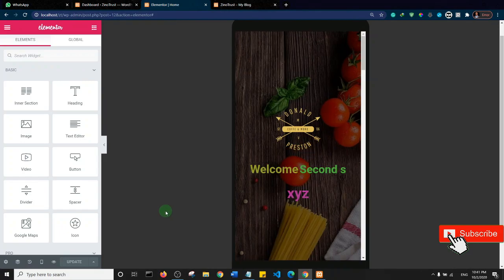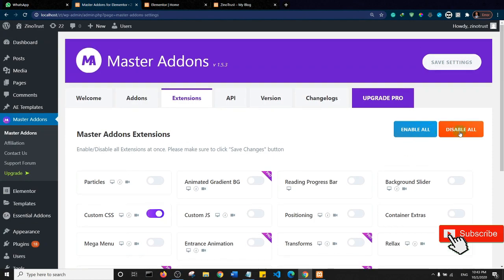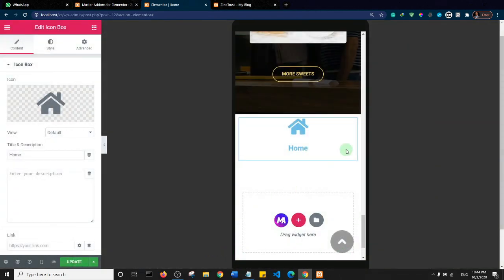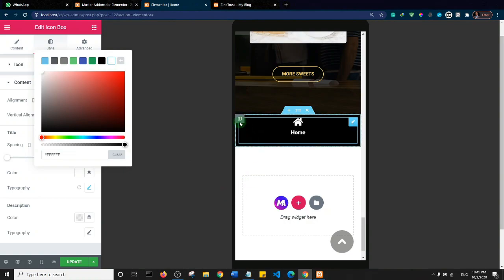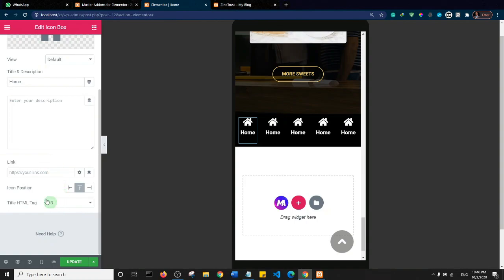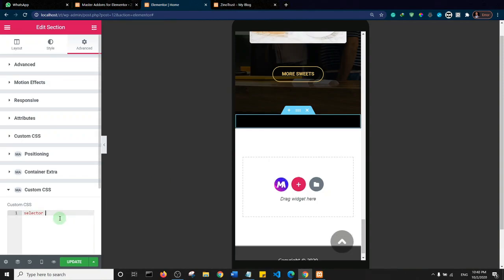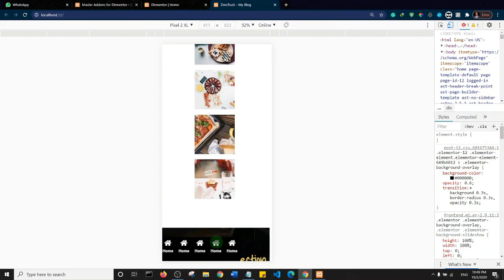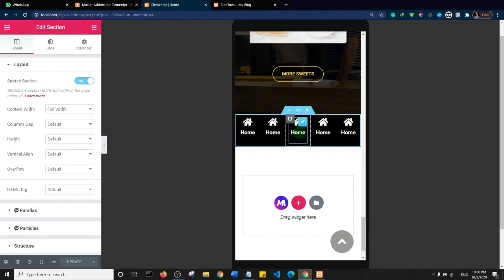How To Create a Mobile App-Like Footer Menu with Elementor Free Version